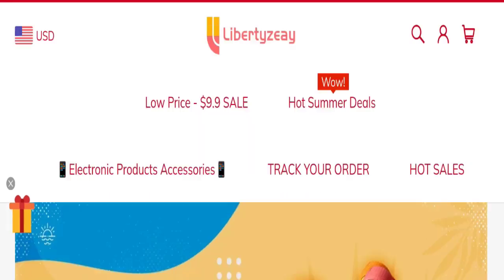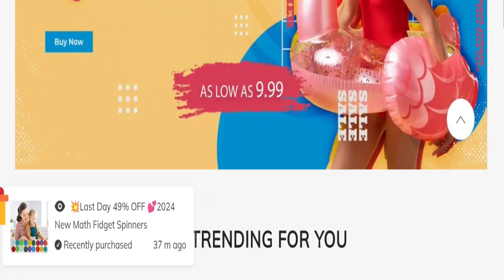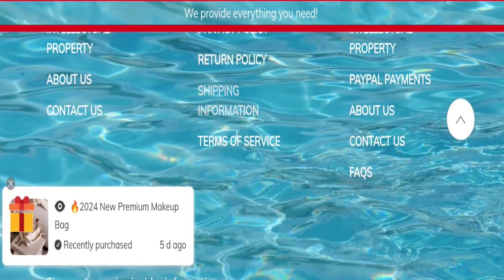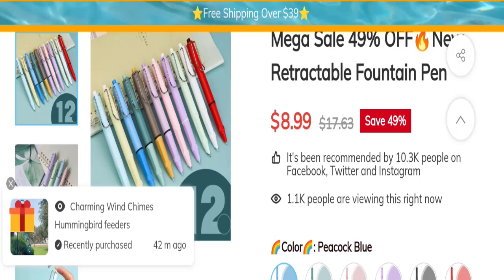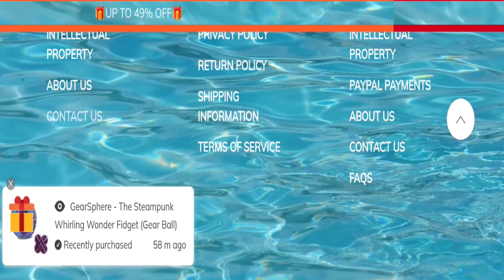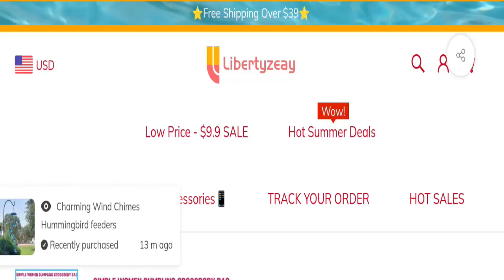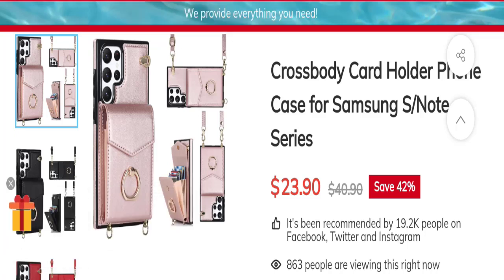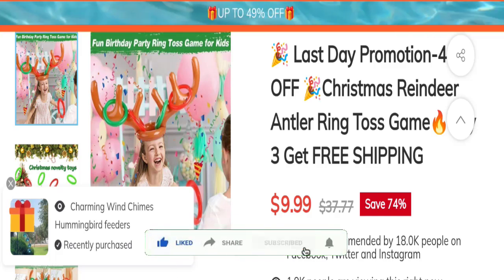Libertyzeay Reviews (July 2024) Unbiased Review Here!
Do you want to know about Libertyzeay Reviews? Watch this video till end because in this video you will get to know about the legitimacy of the site.

1. How to Refund on PayPal? Step-By-Step Guide on the Refund Policy

2. How to get a refund for a fraudulent credit card transaction

3. How to check whether a product is genuine or not?

GoodGenuineReviews